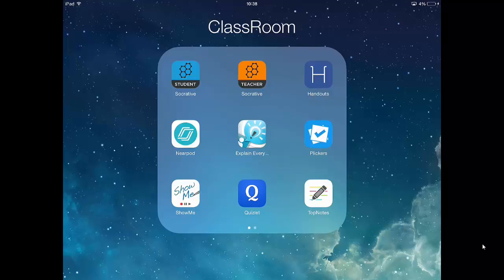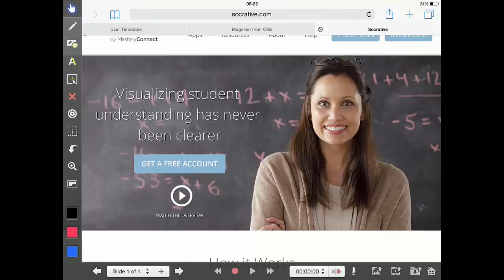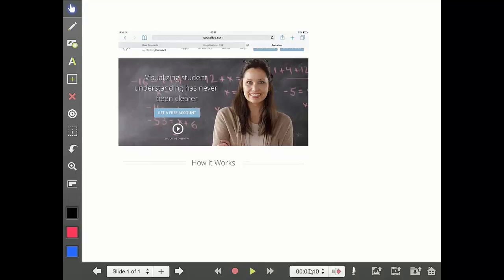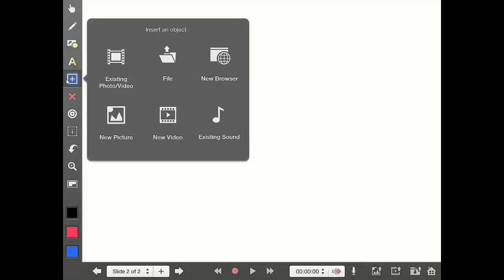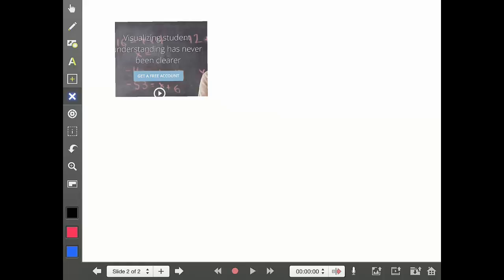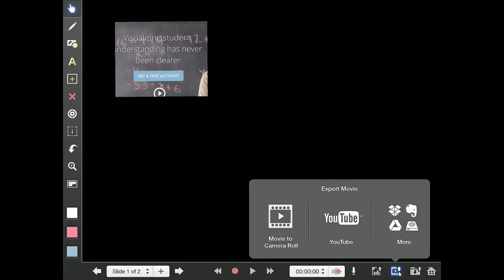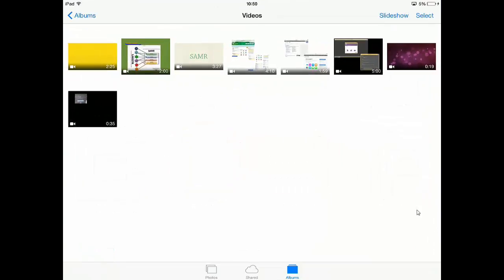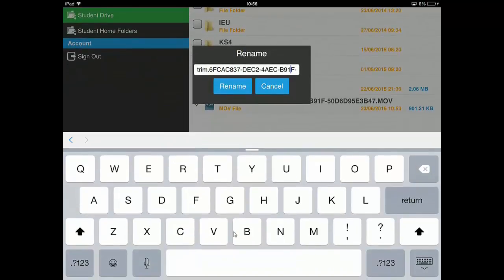explain everything tutorial